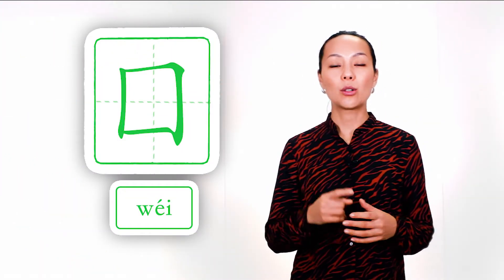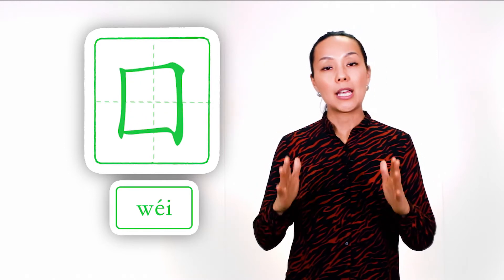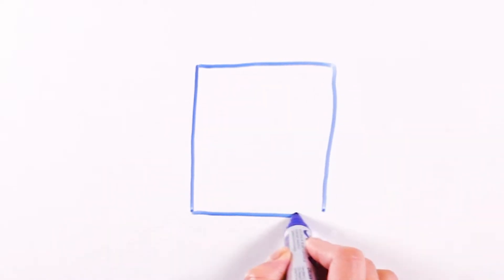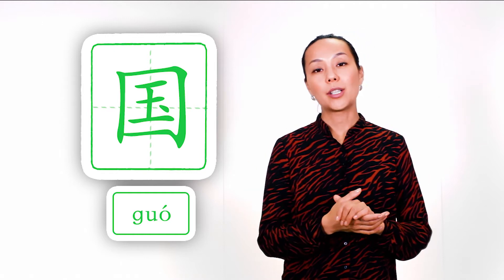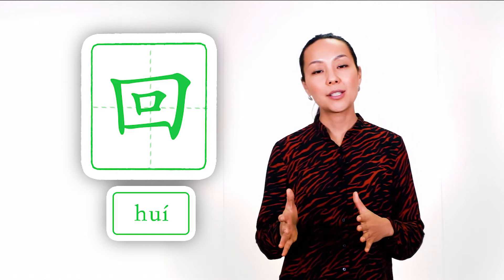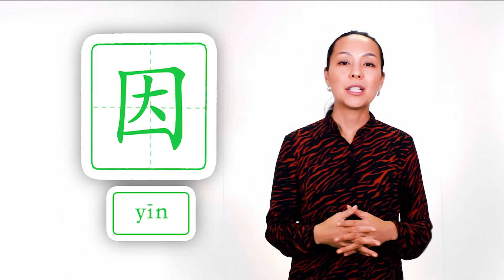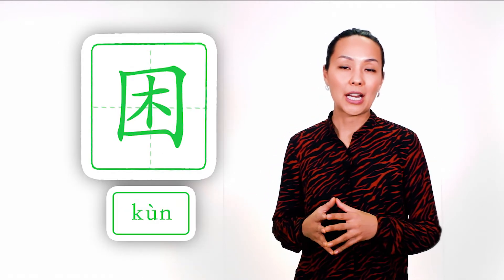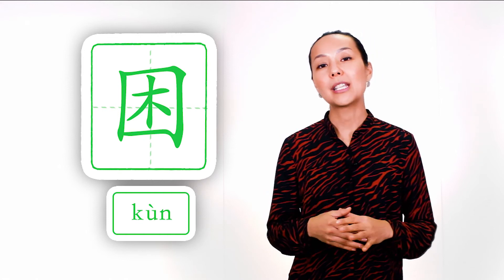Chinese Radical #60: 囗 (enclosure) 🚧 Dinara Min School ✌